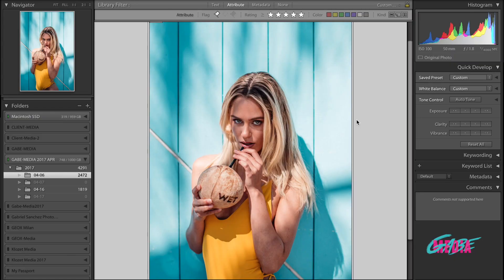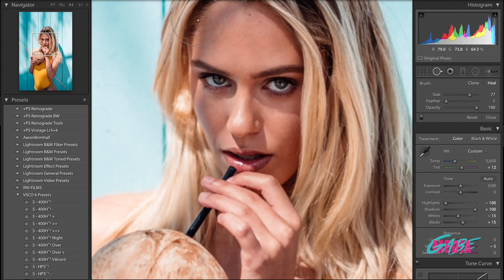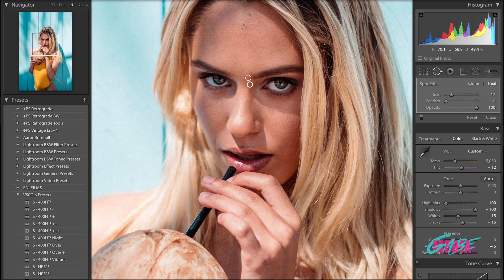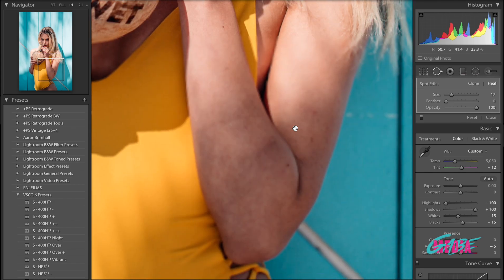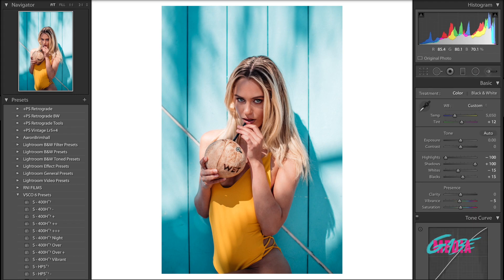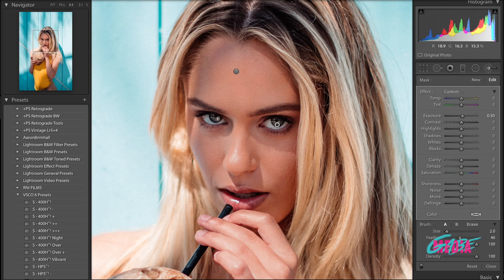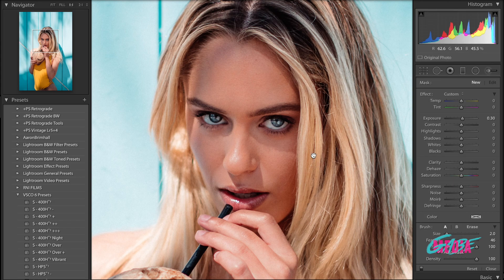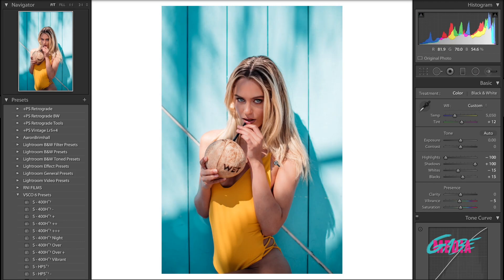HOW TO RETOUCH PHOTOS IN LIGHTROOM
Welcome back to another video! This time I will teach you how you can retouch photos in Adobe Lightroom.